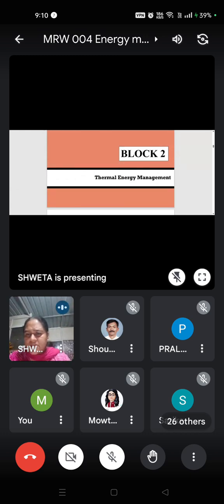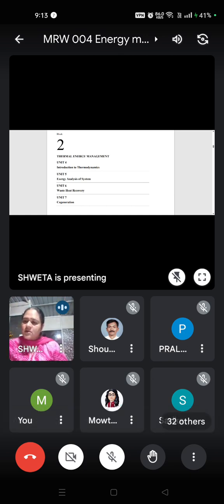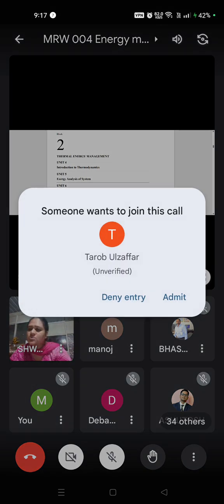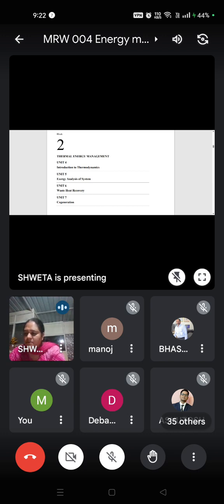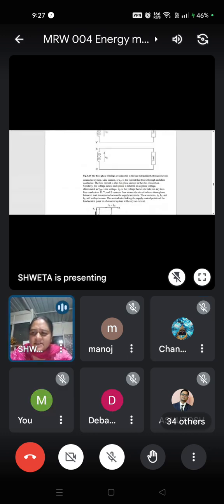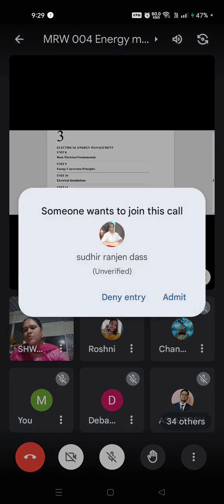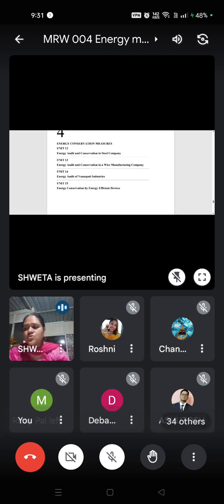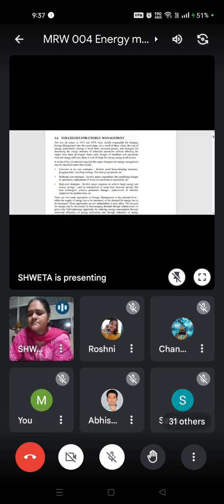MRW 004 Energy Management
counseling session of MRW004 Energy Management by Dr. Shweta Tripathi, IGNOU. This lecture is for MSCRWEE students, IGNOU.